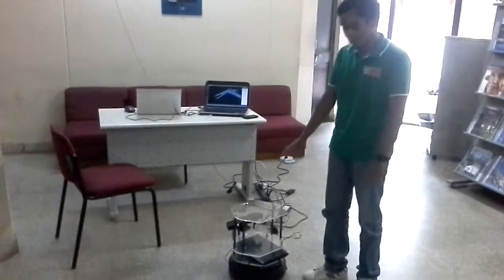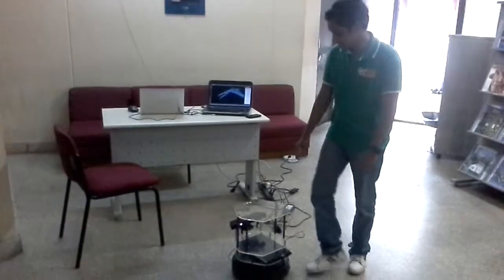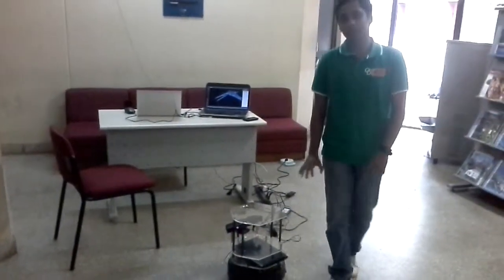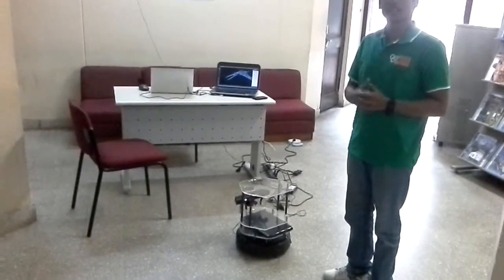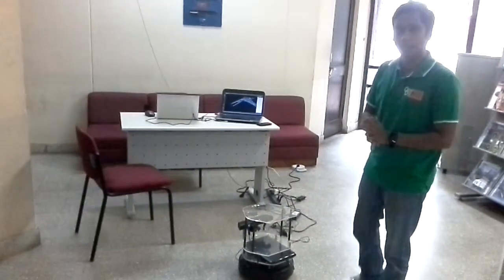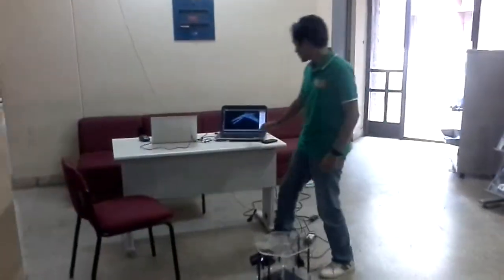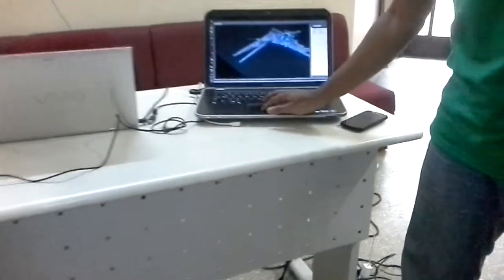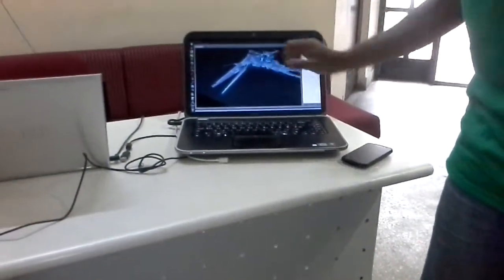OPEN DAY 2015 || Simultaneous Localization and Mapping